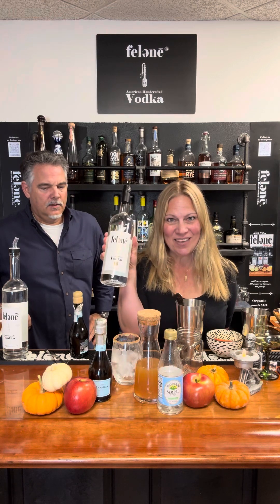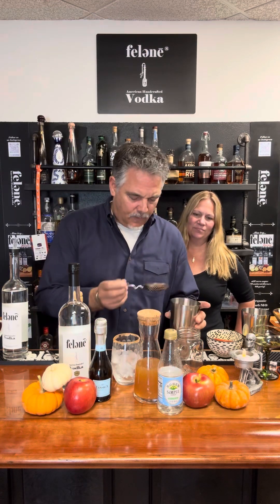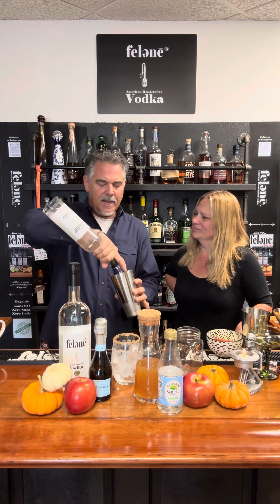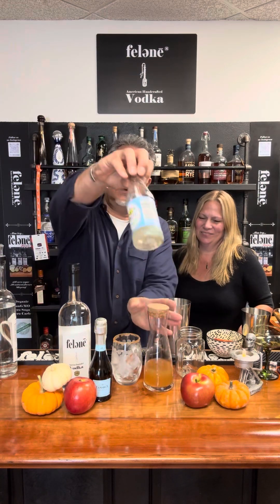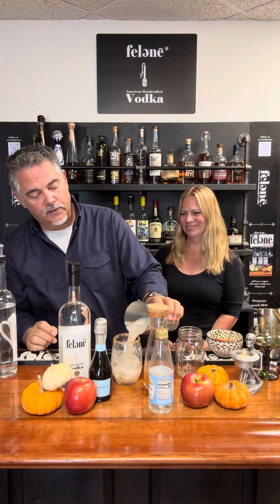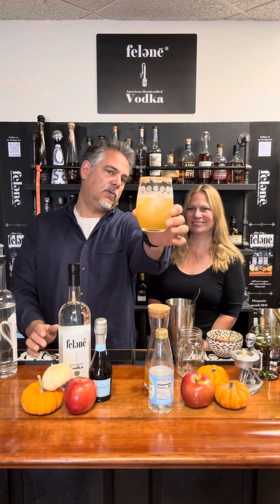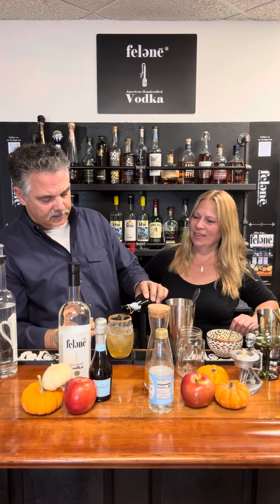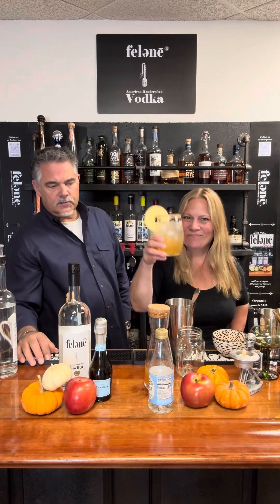felenevodka vodkatime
I love fall cocktails